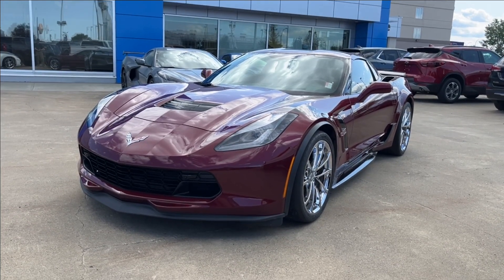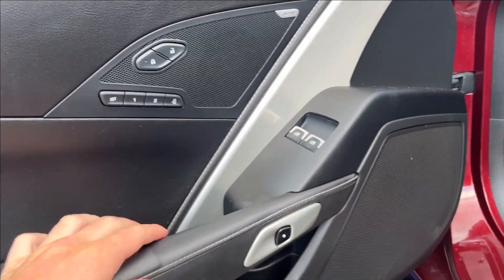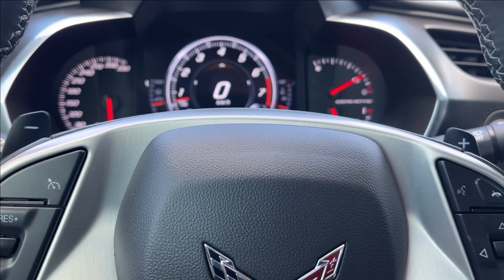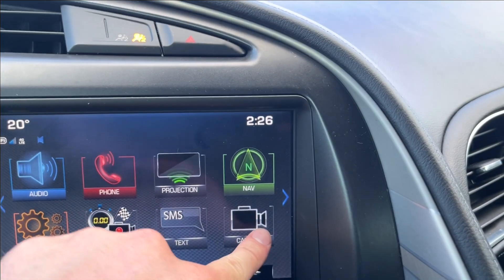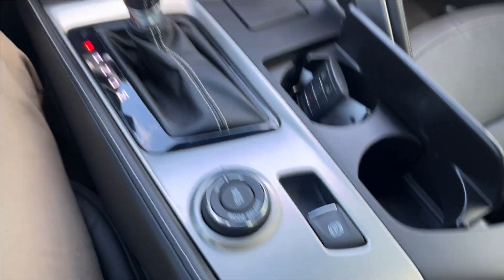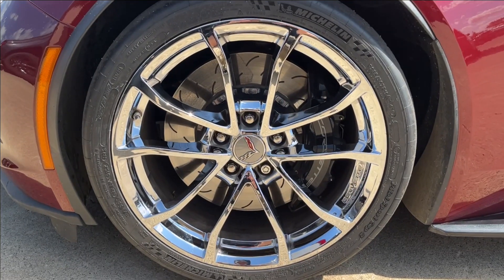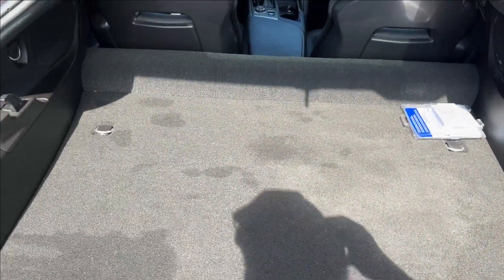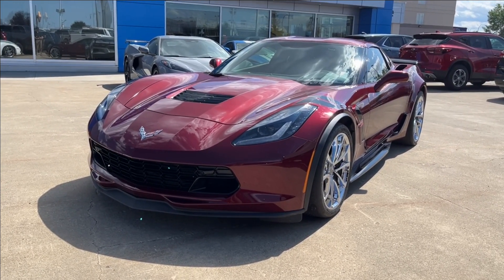2017 Chevrolet Corvette Grand Sport Review - Wolfe Chevrolet Edmonton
1 Owner - No Accidents *GM Certified + Dealer Serviced *Grand Sport Heritage Package * *Navigation w/ Chevrolet MyLink *HUD Heads Up Display *Automatic 8 Speed Paddle Shift *Bose Premium Audio System *Performance Exhaust *LTD Slip Performance Axle *Front Camera - Data Recorder - Performance Data *HD ABS Braking System *GS Chrome Aluminum Wheels *GT Premium Leather Bucket Seats * Carbon Fiber Targa Roof *Remote Starter *Automatic Climate Control **And much much more... ***Price includes ABL / Bank finance rebate of $2500. Add $2500 for cash / certified funds / credit card full payment of vehicle. The legend of the Chevy Farm grew here in the West. People come from far and wide to put us to the test! Why purchase your Pre-Owned vehicle at Wolfe Chevrolet? 1) We have experienced, polite, no nonsense sales staff and managers. 2) We sell Certified General Motors vehicles with 190 point inspections.* 3) Lifetime oil change program**  4) Certified vehicles come with an extended warranty. *** 5) In House Financing available for our customers with credit challenges. We understand, care and are discreet. 6) Used vehicle In House Leasing for personal or companies. 7) Online trade in appraisals and finance applications. Again, thank you so much. We look forward to serving your pre-owned vehicle needs. *Vehicles not labeled as certified unfortunately do not qualify for program parameters. **GM vehicles only with less than 100 000 Kms and 5 years of in service date; see dealer for further details. ***General Motors 3 month or 5000 Km Certified Warranty.

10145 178 St NW Edmonton, Alberta T5S 1E4